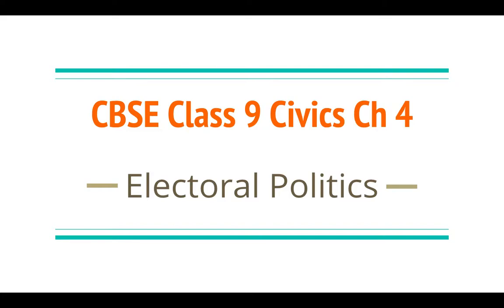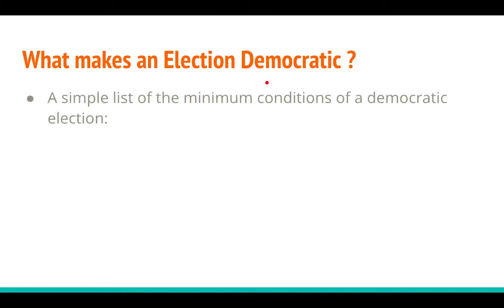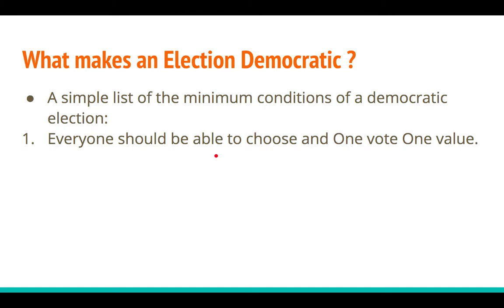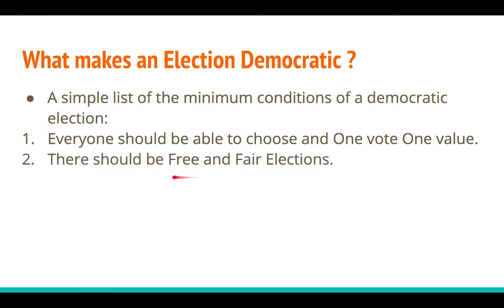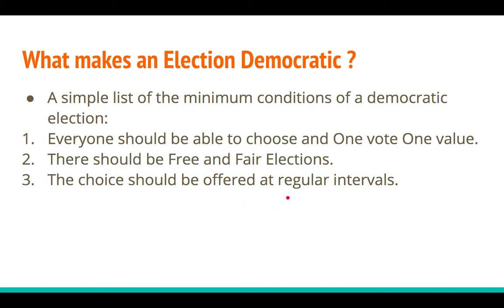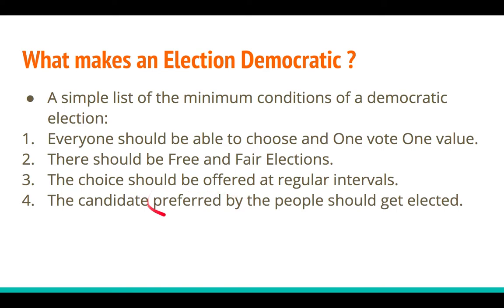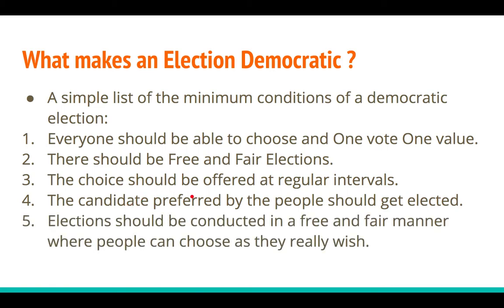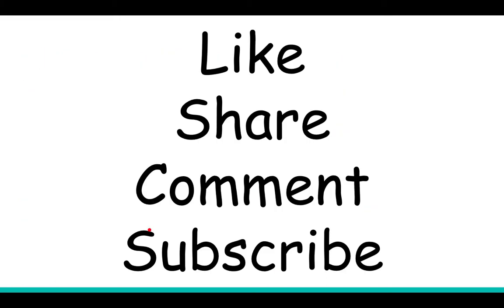What makes an election democratic ? | CBSE Class 9 Civics Ch 4 Electoral Politics | ASKNSTUDY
Hello Everyone ! This is ASKNSTUDY representing Class 9 Civics Ch 4 Electoral Politics - What makes an Election Democratic?